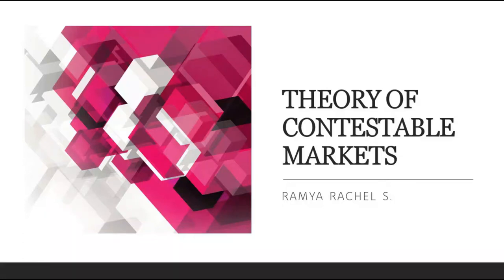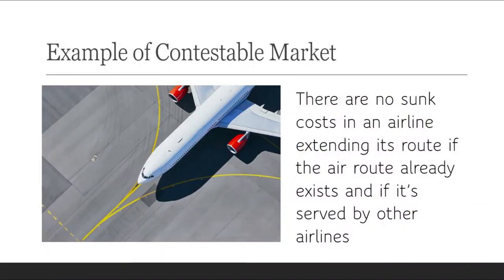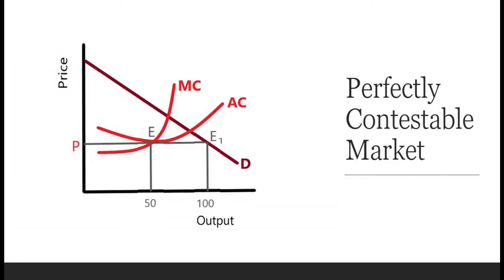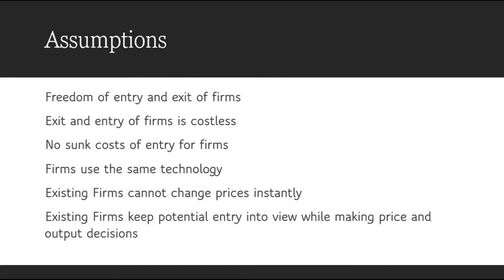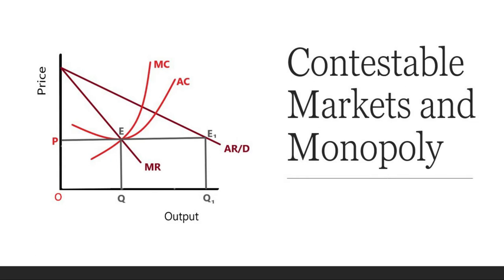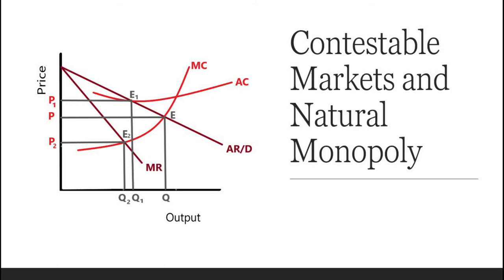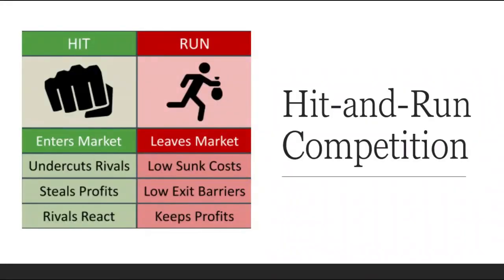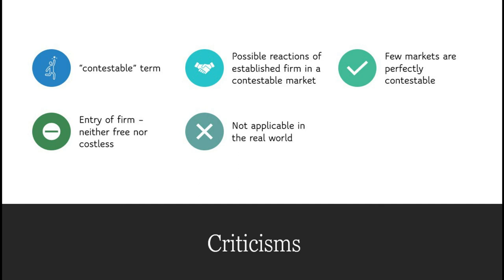Theory of Contestable Markets